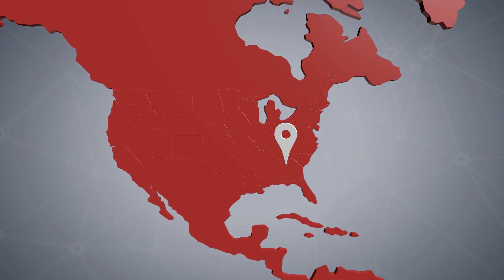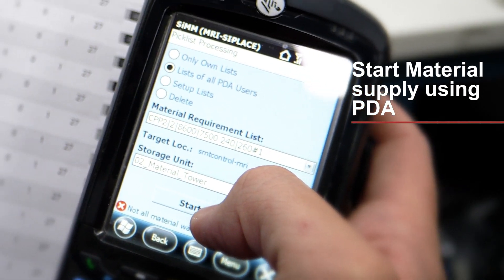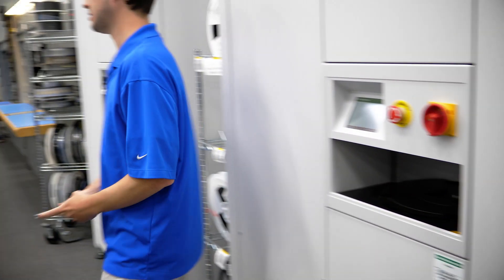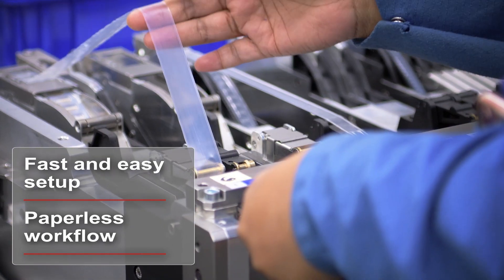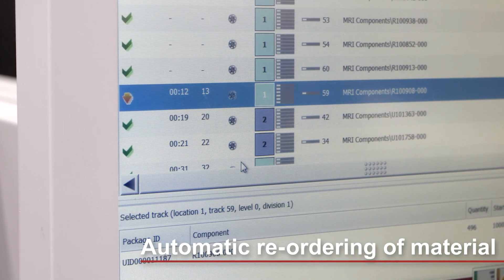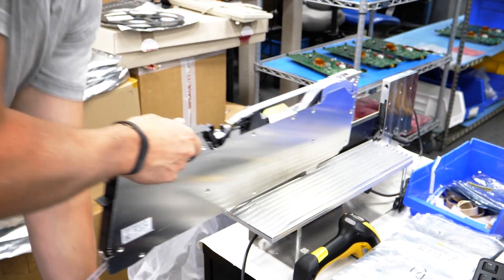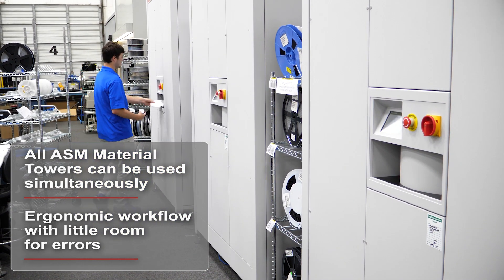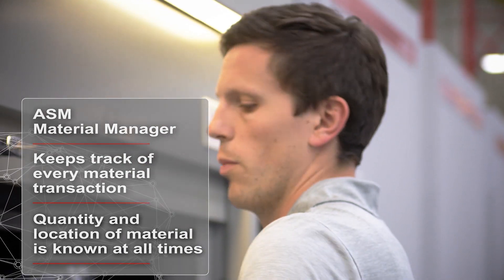ASM Workflows - Smart material replenishment for high-mix low-volume production @ MRI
Manufacturing Resources International (MRI) in Suwanee, Georgia, USA - MRI is the preeminent leader in Liquid Crystal Display technology that powers out-of-home advertising networks around the globe. MRI’s BoldVu® displays are renowned for their unsurpassed visual performance and longevity in harsh, outdoor environments and can be seen in bus shelters, subway stations, on city sidewalks, and in high-end retail developments in more than 50 metropolitan cities across North America, Europe, and Australia.